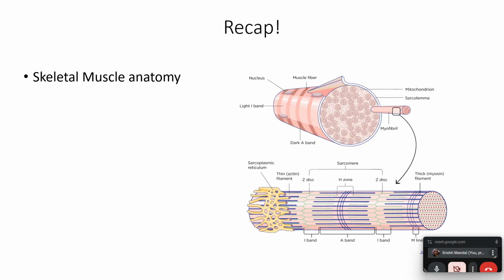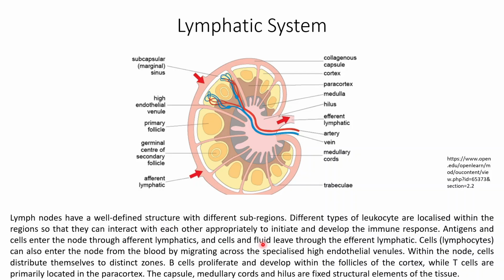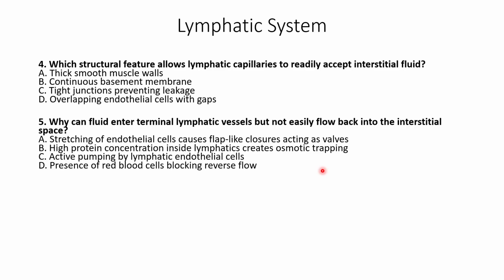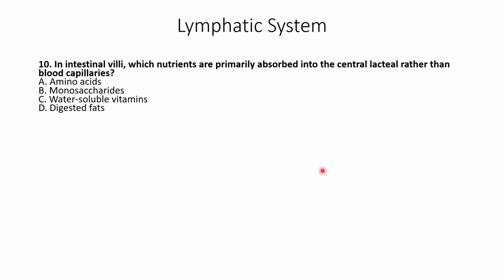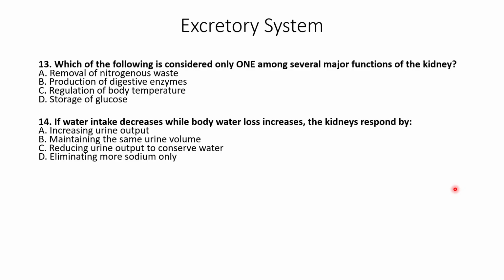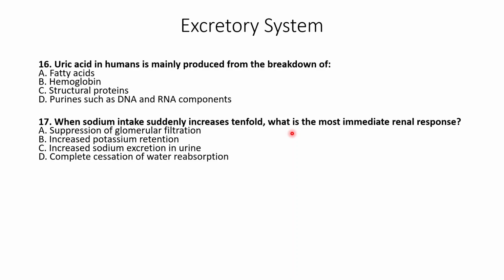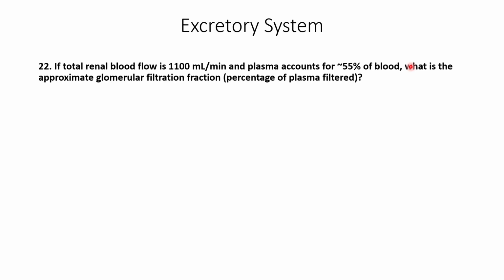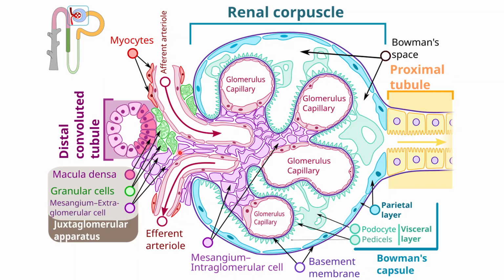NPTEL Human Physiology- Week 4- Q&A Session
Lymphatic system, Excretory System